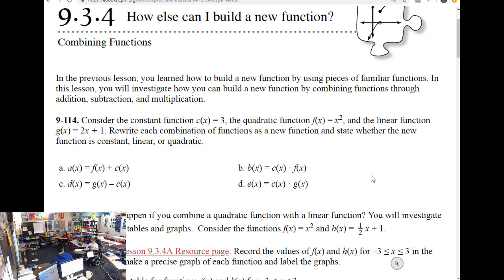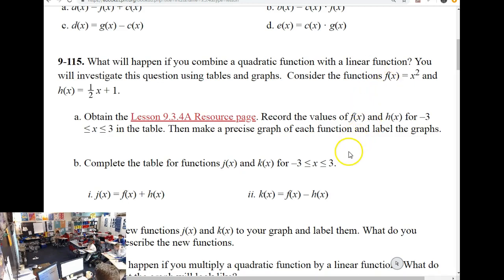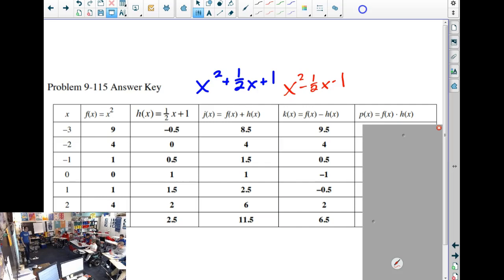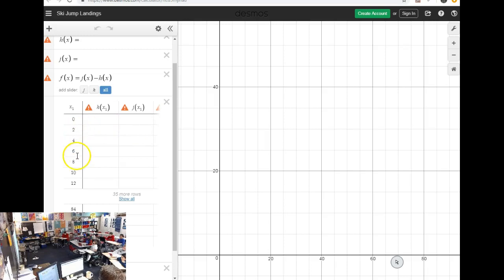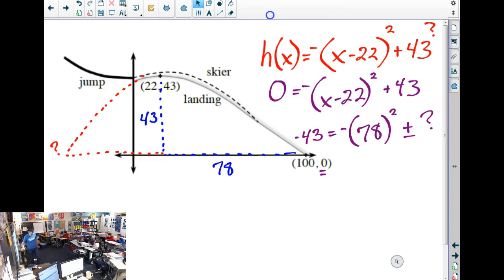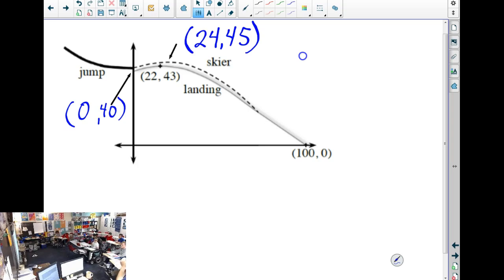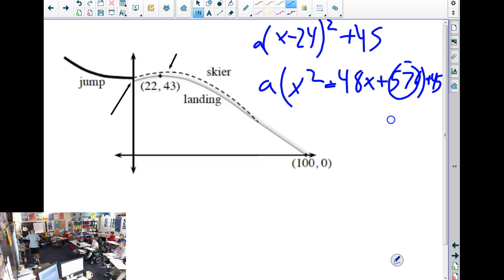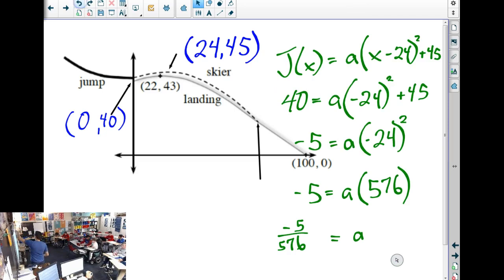3.26.19 - HSM2 9.3.4 - Combining Functions